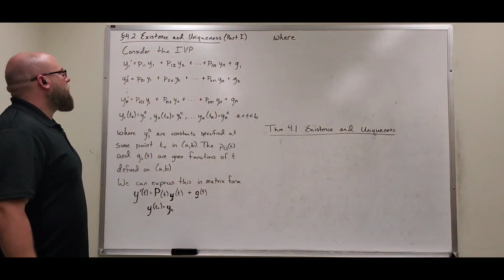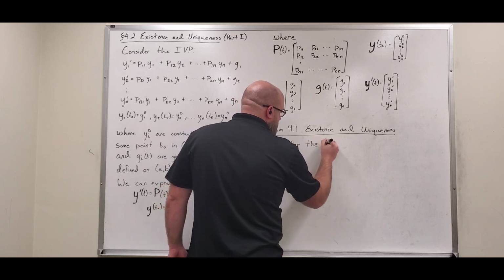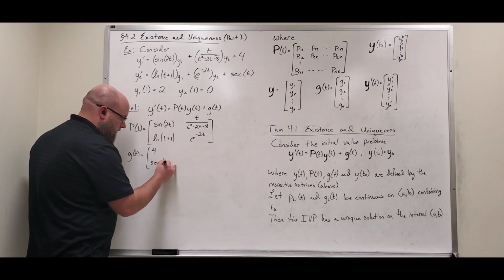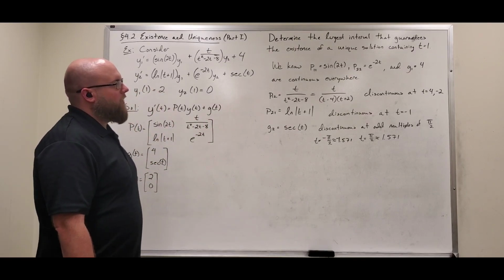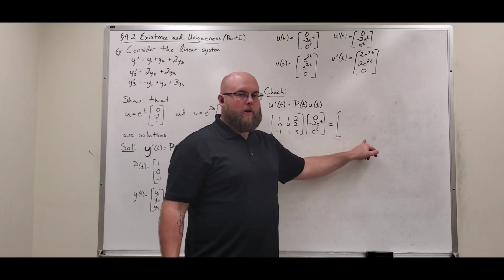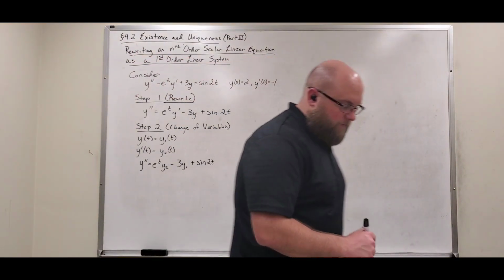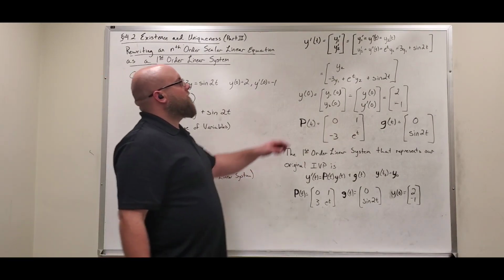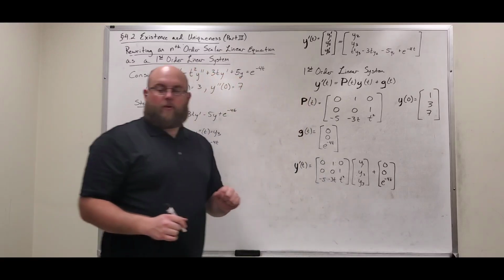Sec. 4.2 Existence and Uniqueness